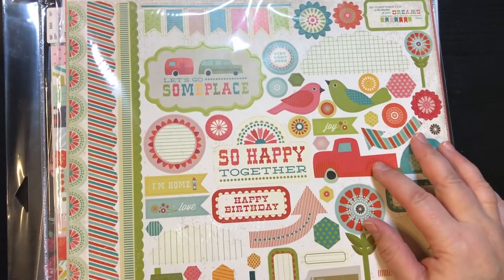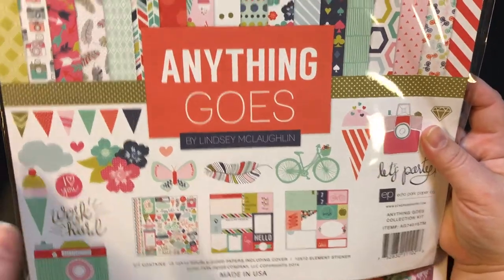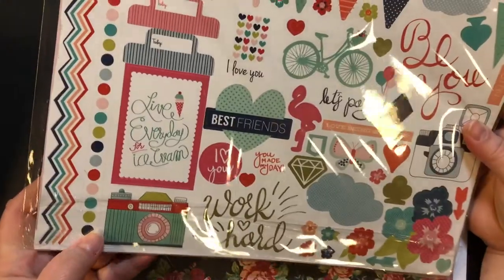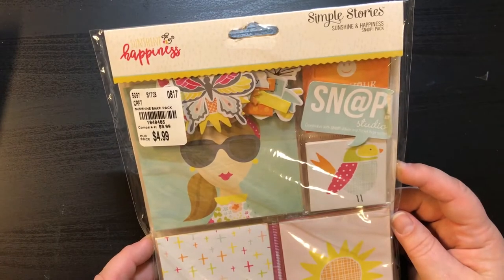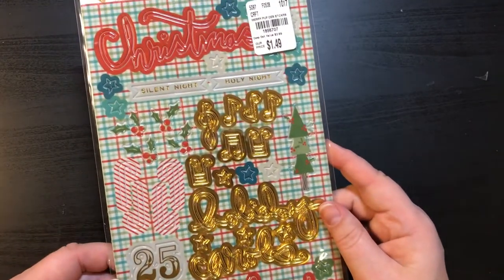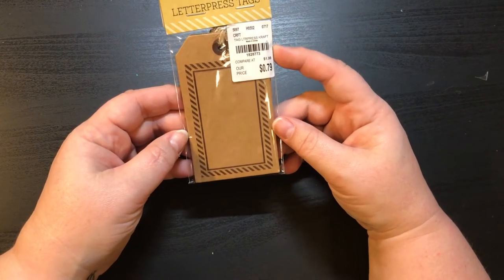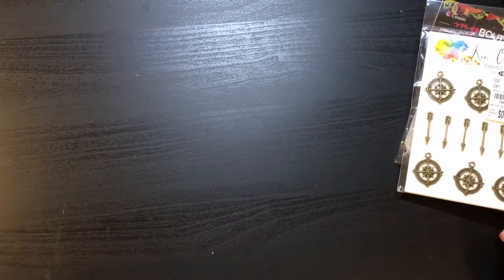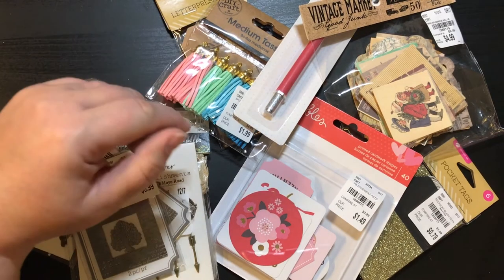TUESDAY MORNING HAUL